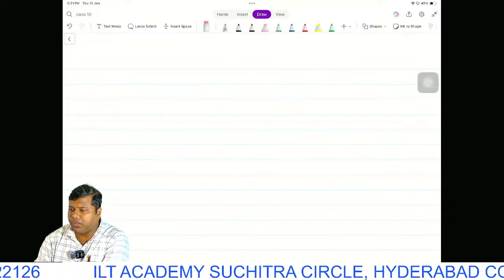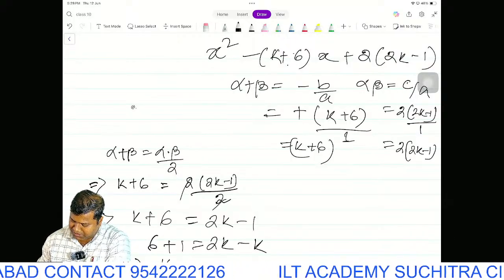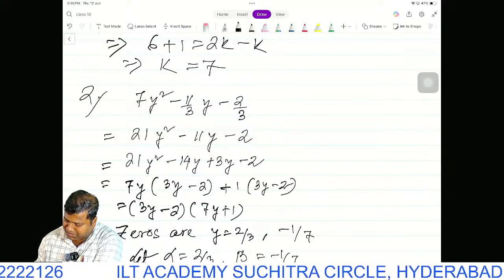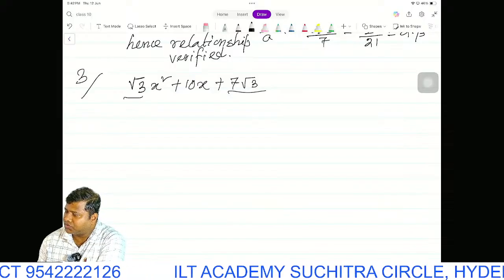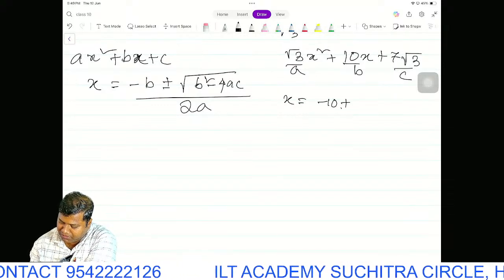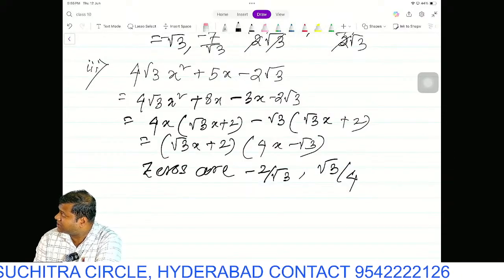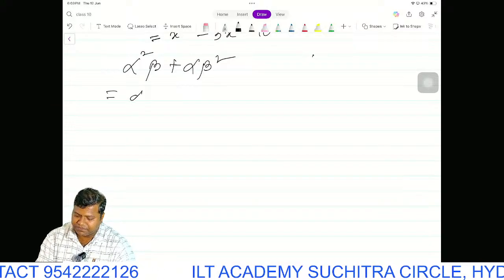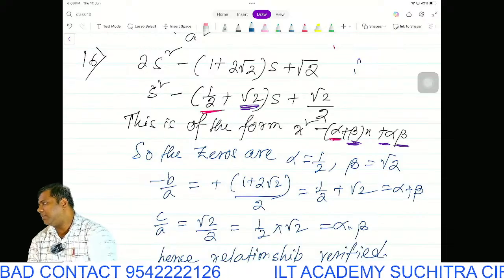Class 10 Mathematics | Polynomials | Solving of Questions | Hws and Worksheet solutions